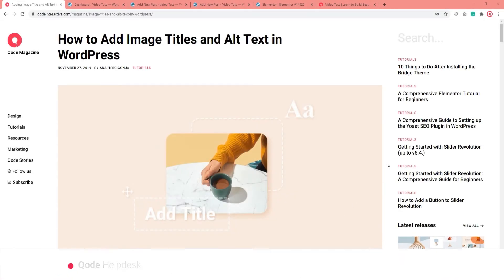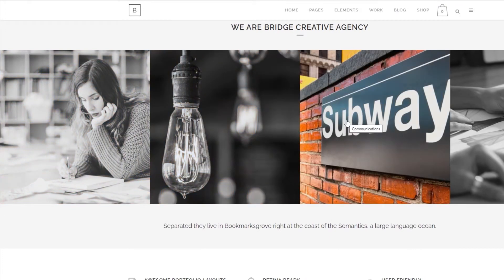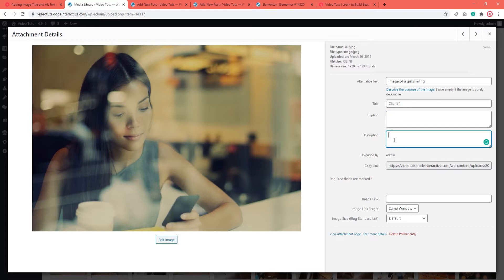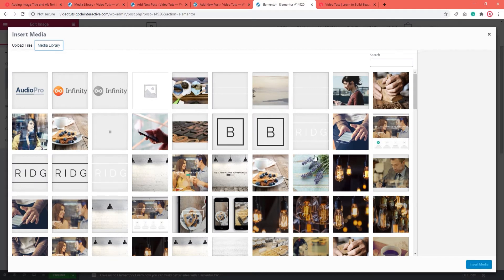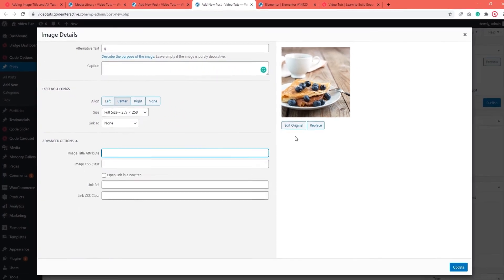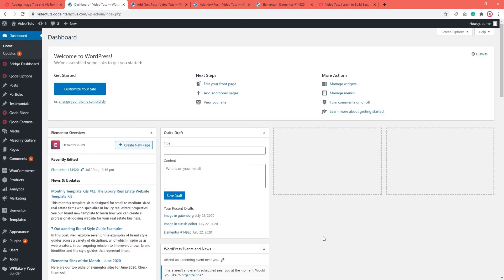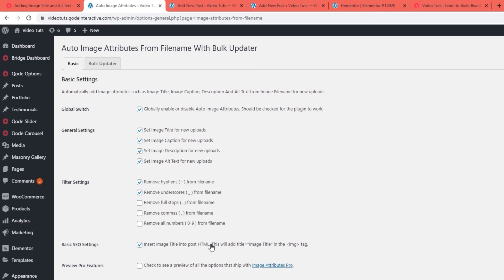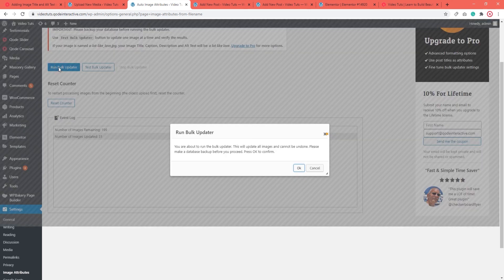How to Add Image Titles and Alt Text in WordPress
In this video, we will show you how to add metadata like alt text and image titles. This will give the visual content on your site greater value with search engines, which can help you rank better. At the same time, it will improve your site’s accessibility and overall user-friendliness. We will take you step-by-step through approaches so you can follow along.

Timestamps:

00:00 - Introducing
00:14 - Alt text and Image title - explaining the terms
1:04 - Adding metadata to existing images using the Media Library
2:04 - Adding metadata to new images using different page builders
4:13 - Adding metadata using a plugin

Need help with one of our themes? Get in touch with our support team at: